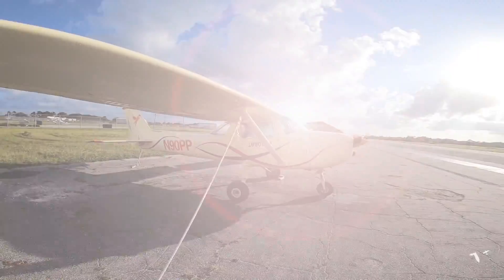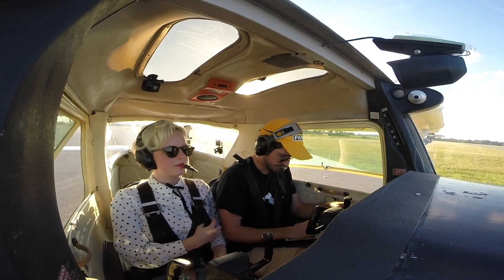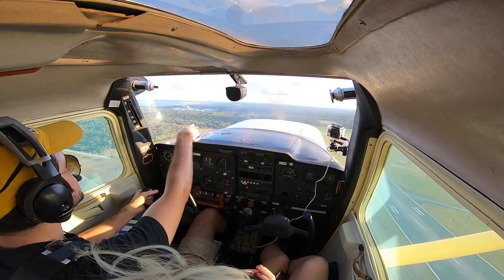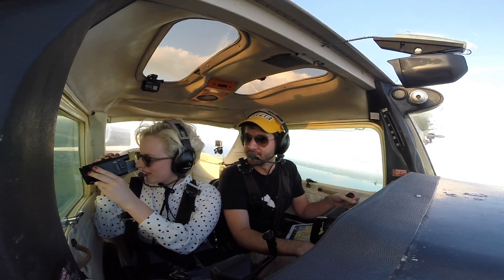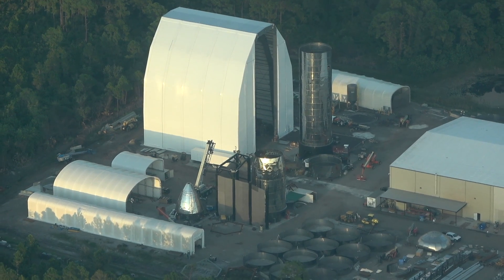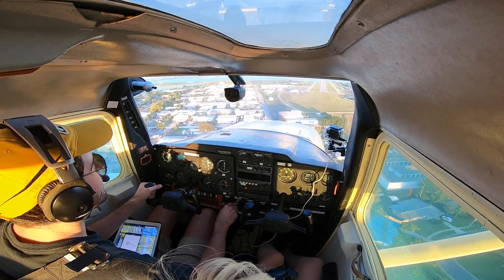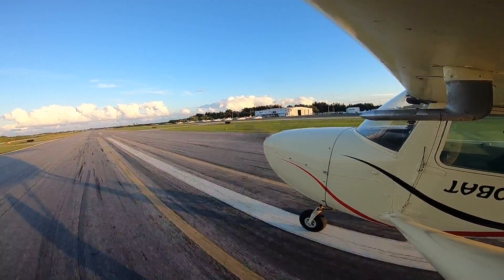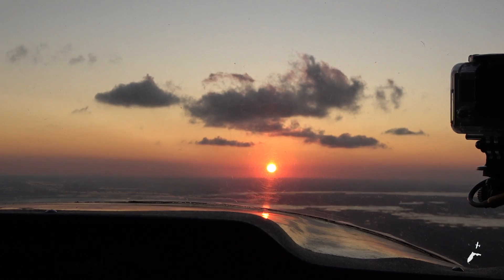Flying over SpaceX Starship MK2 Build Site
SpaceX has been quietly building their latest rocket here on the Florida Space Coast. I decided to take Caralyn with me to go check out what SpaceX has been up to...

We did a low approach over the area to do some spying ;)

-Pedro